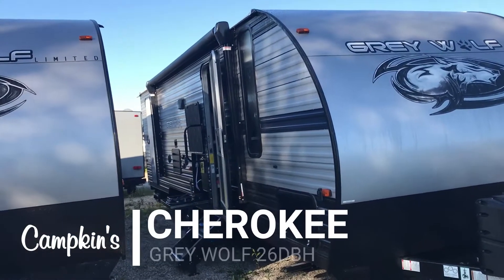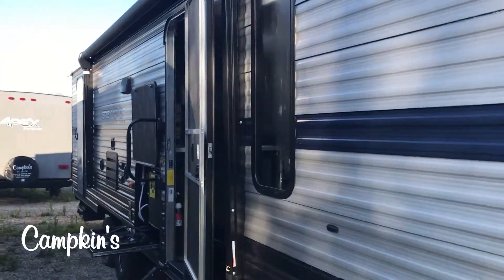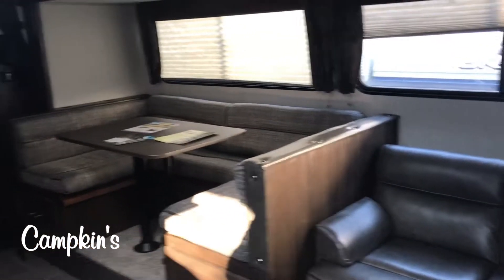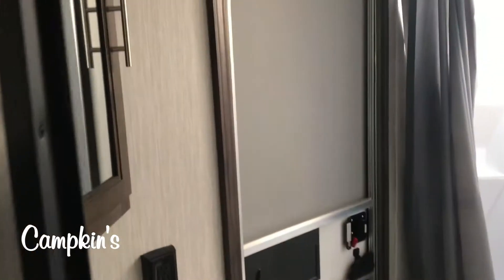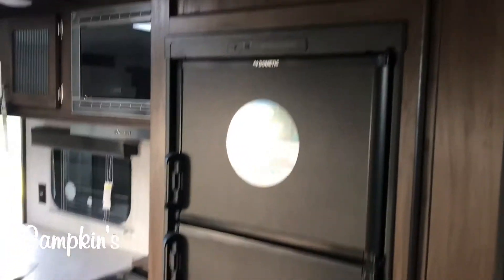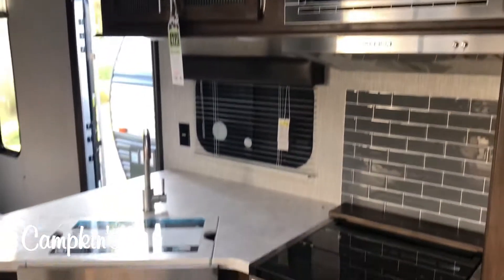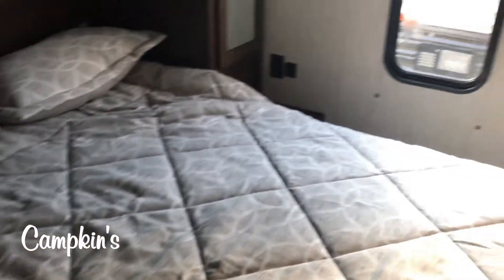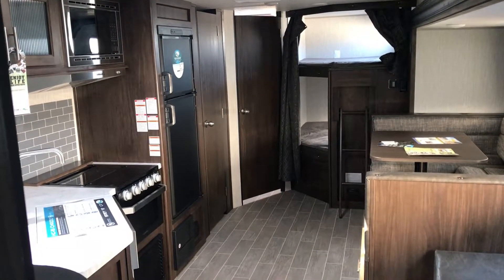2020 Grey Wolf 26DBH by Cherokee Travel Trailer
This Grey Wolf 26DBH is available on our lot and won't last long.  Convenient entry doors, fireplace for those colder nights, 2 skylights plus huge windows to let in lots of natural light. Grey Wolf by Cherokee is engineered with impeccable quality, distinctive features, superior comfort and remarkable affordability. Escape the ordinary, relax, and enjoy family and friends in a Grey Wolf this camping season.